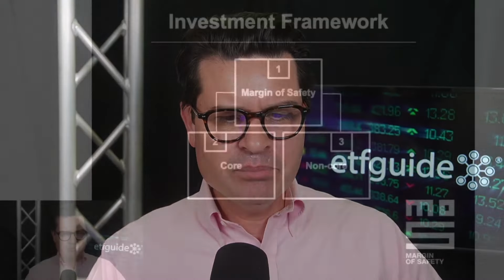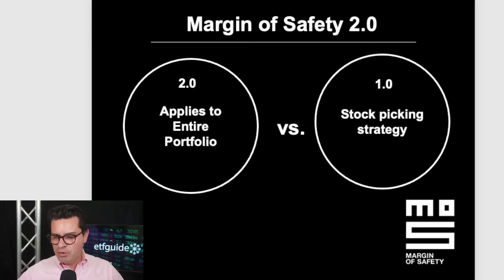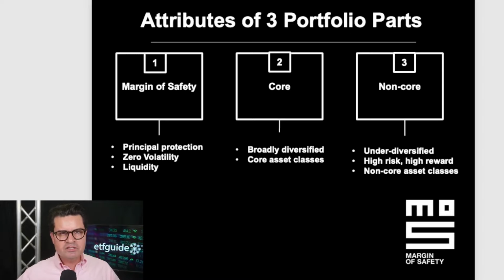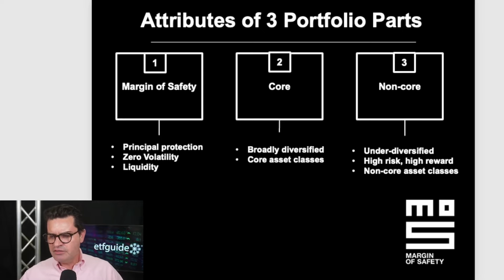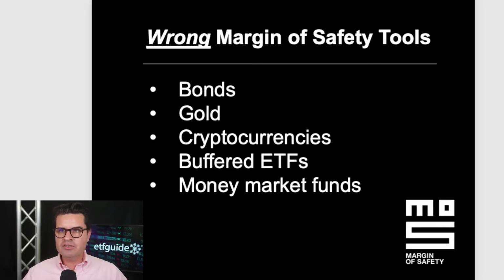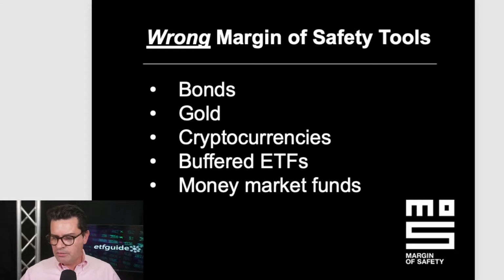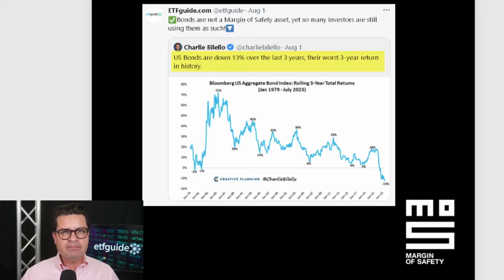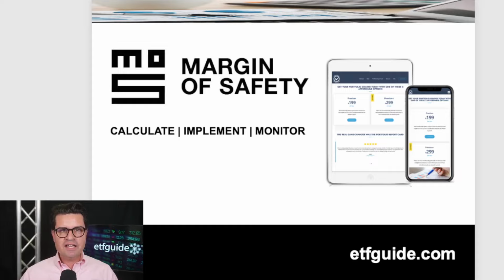Be Careful with Government, Corporate and Municipal Bonds!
In this episode, Ron DeLegge @etfguide explains why corporate, government and municipal bonds are not suitable investments for the margin of safety container of an investment portfolio.

Ron also provides you with a framework for containing risk within your IRA, 401k and other investments. Finally, he explains Margin of Safety 2.0 vs. 1.0 and how you can make sure your investments have an adequate cushion.